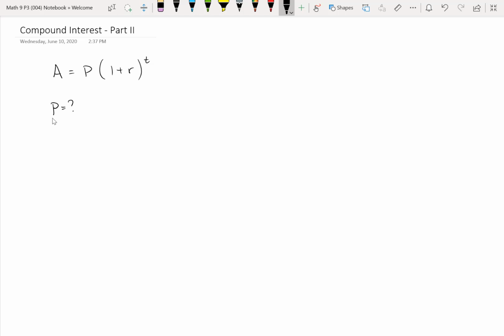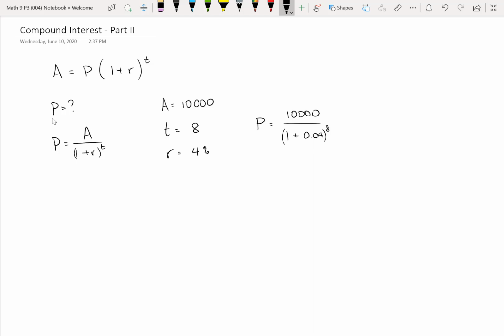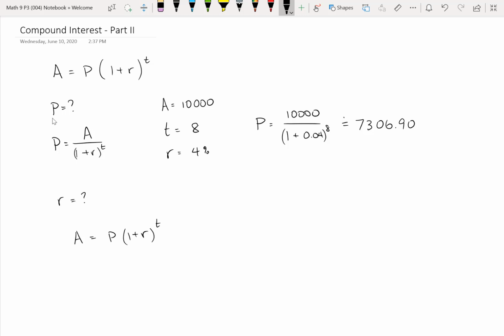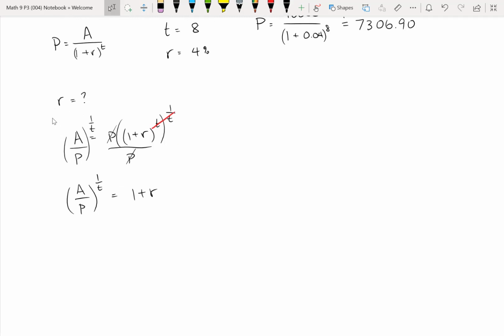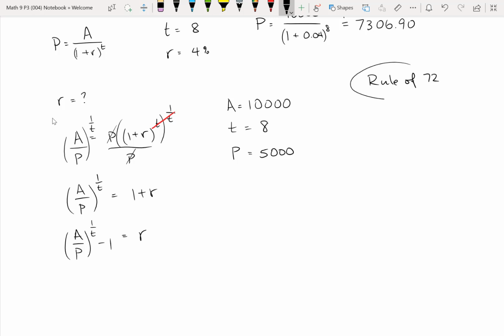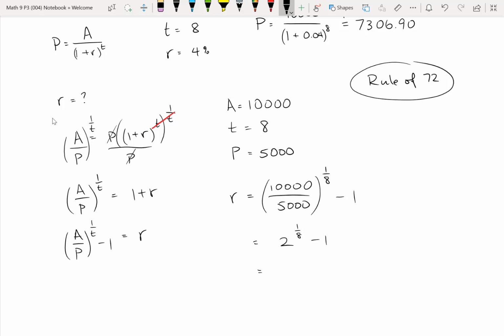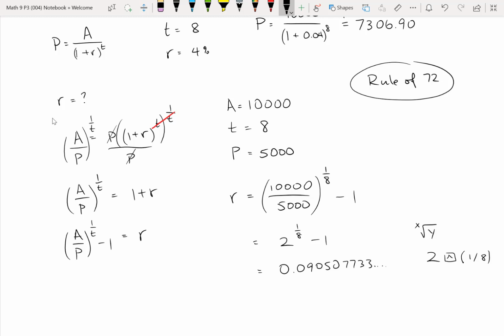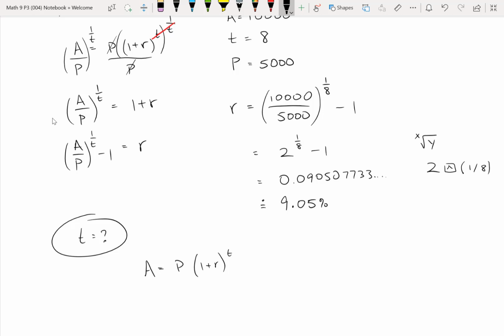Math 9 - Compound Interest - Part II